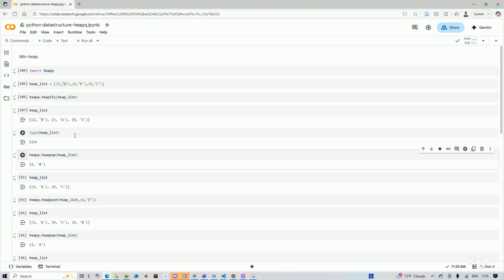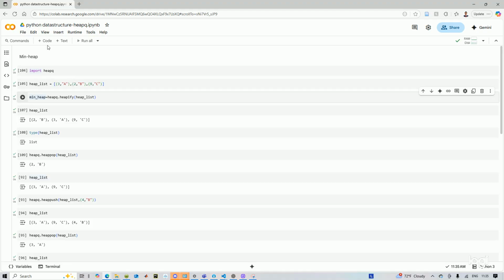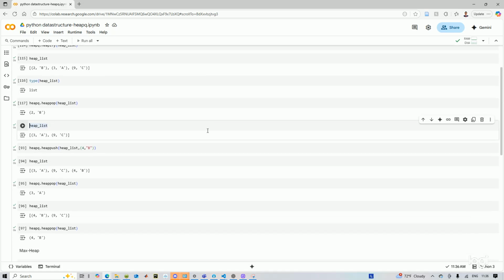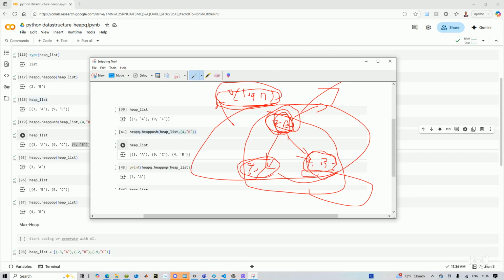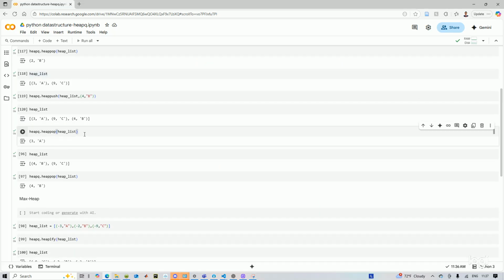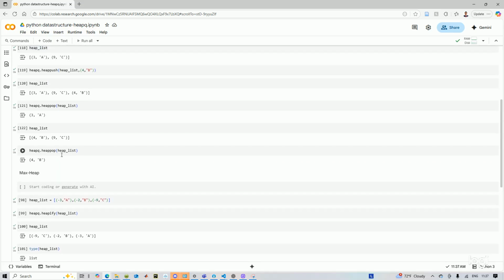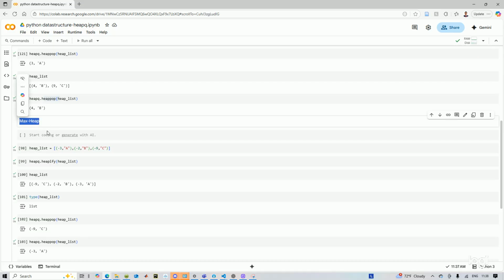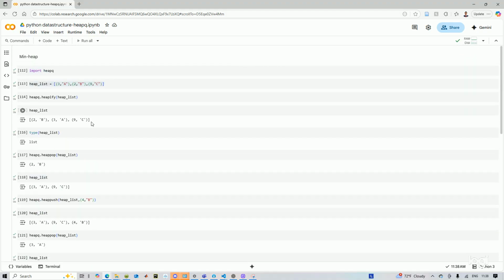python data structure short demo - heapq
heapq is used in scheduler type of task. python heapq is min-heap but using negation trick, we can implement max-heap.
heapq is an in-operation command that returns None. It modifies your original list.
It guarantees you to always return smallest element with heappop method.
It does not only work for list of scalar but on things like list of tuples.